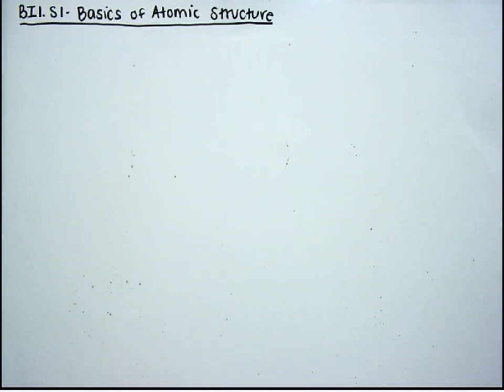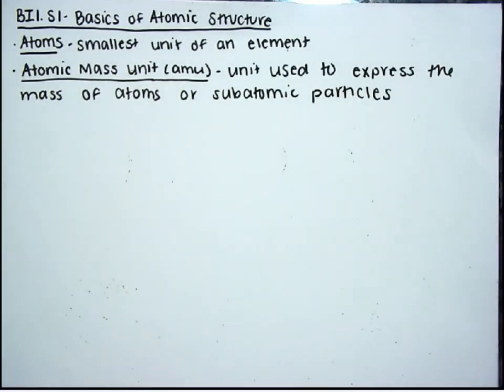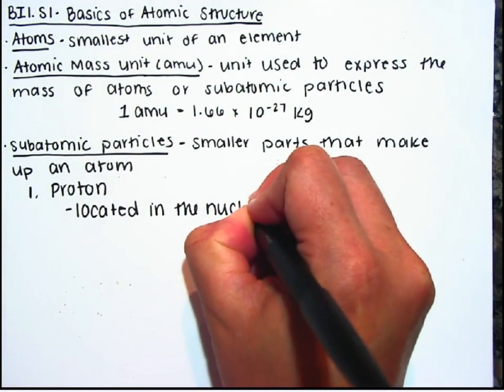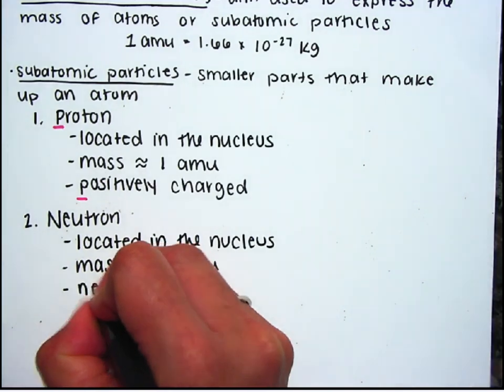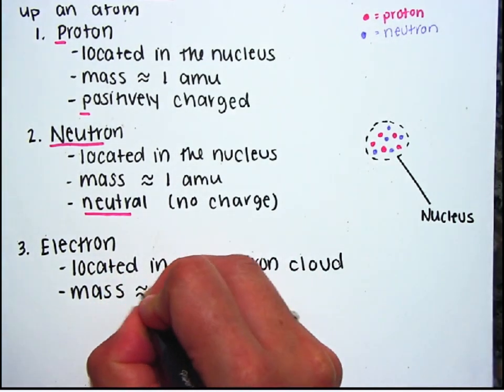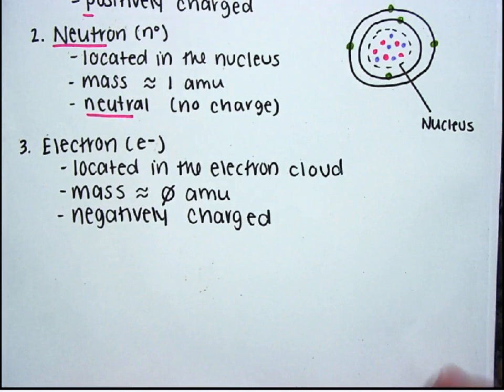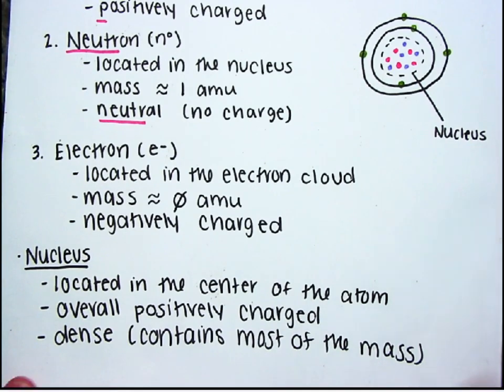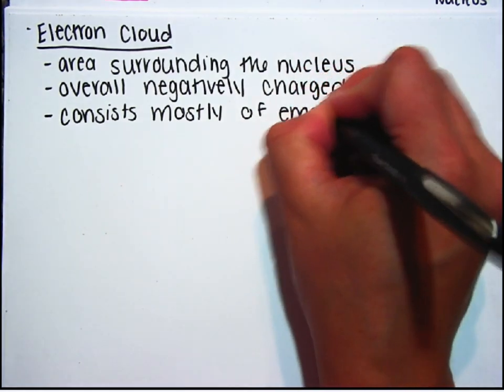BI1.S1 Basics of Atomic Structure Video Notes